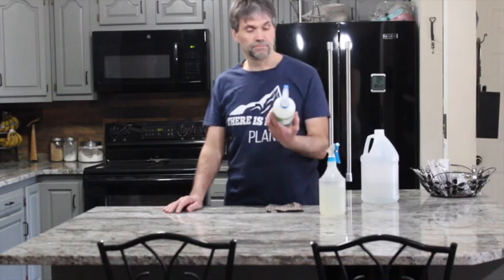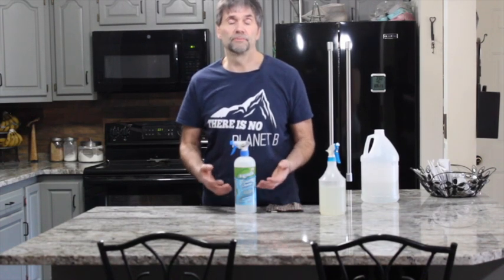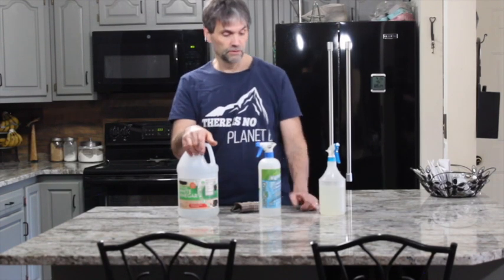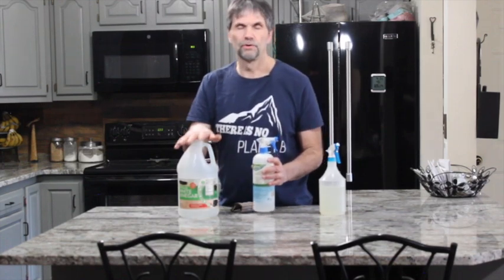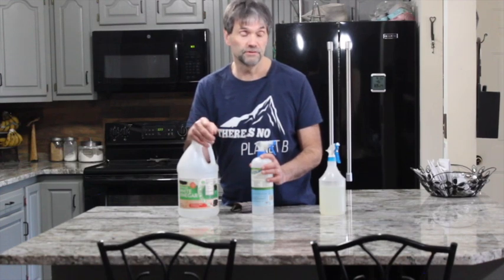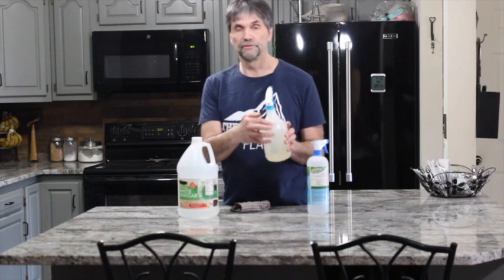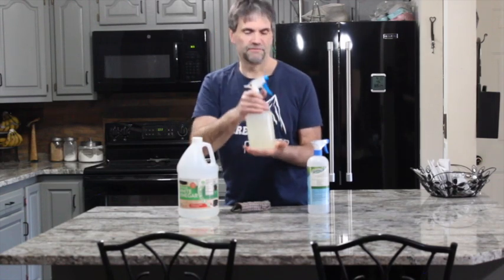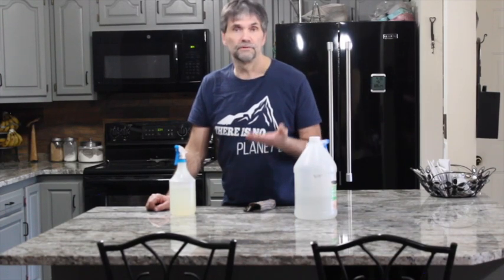Thirty Day Green Living Challenge - day 6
This video is about Thirty Day Green Living Challenge - day 6, Today we challenge you give up the chemicals in your household to clean with environmentally friendly products.